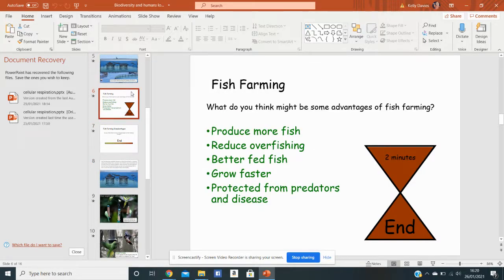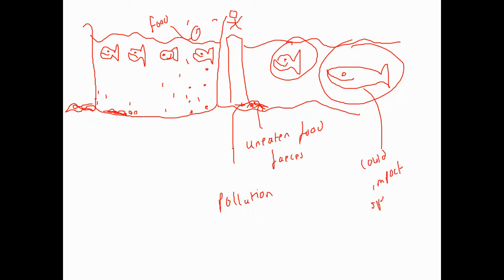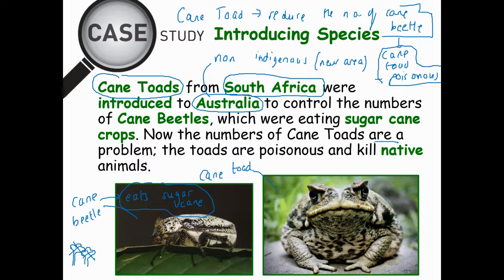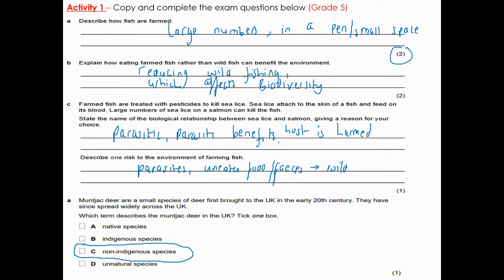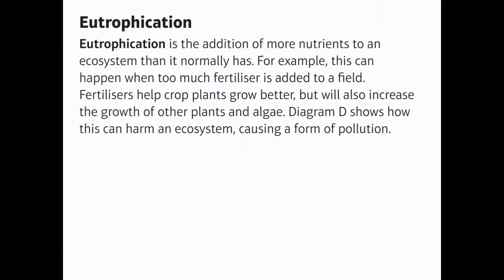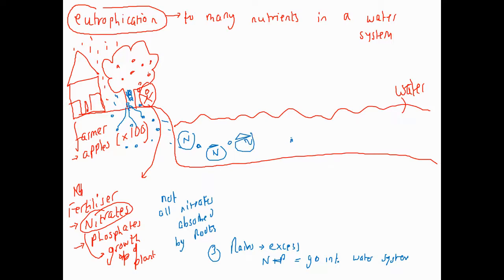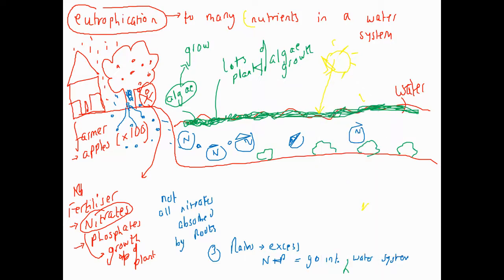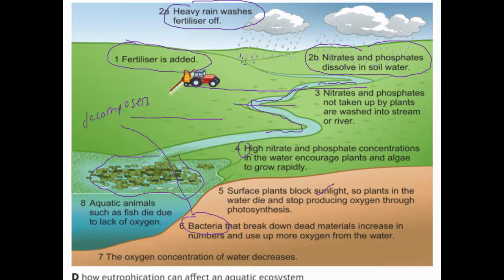BIODIVERSITY AND HUMANS VIDEO 2